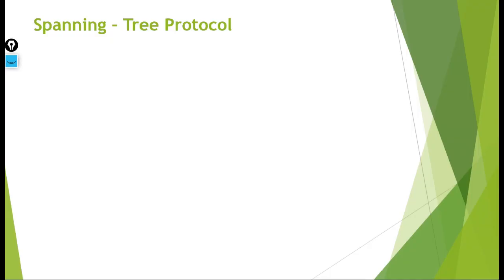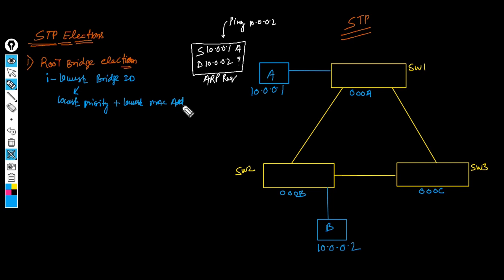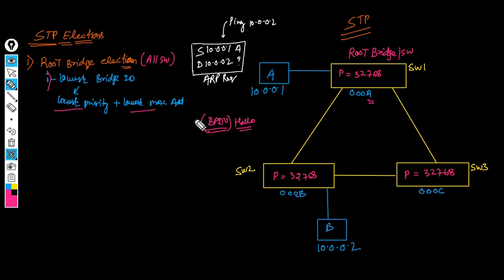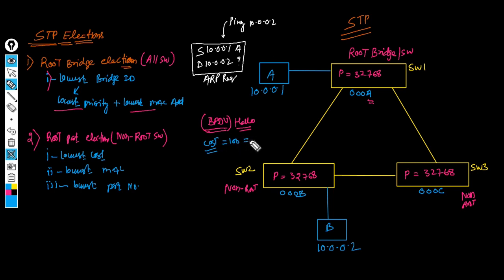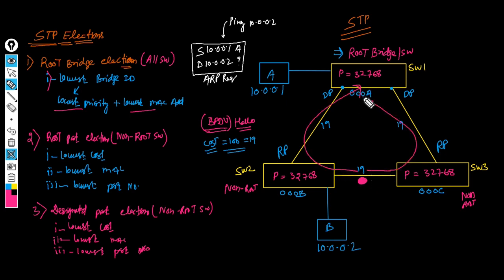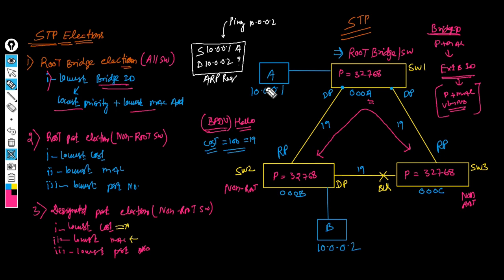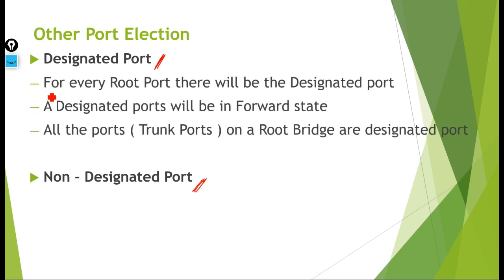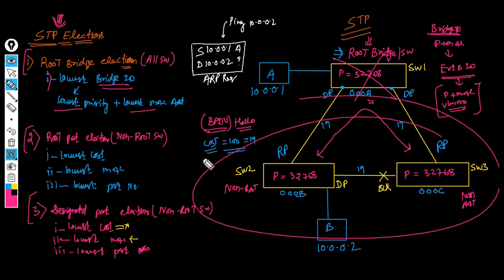Lesson 67 - Learn CCNA - STP Election Process